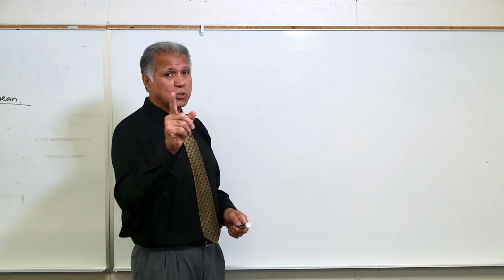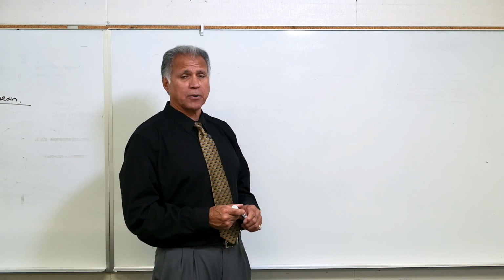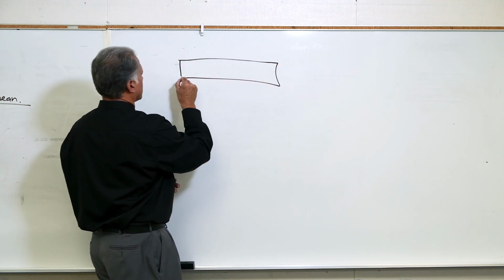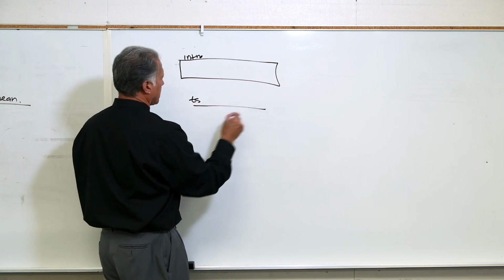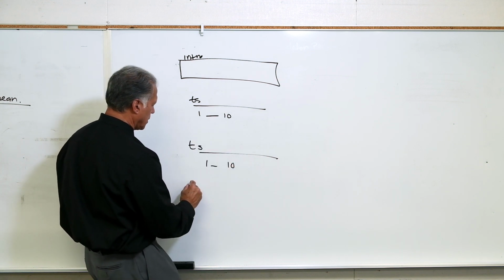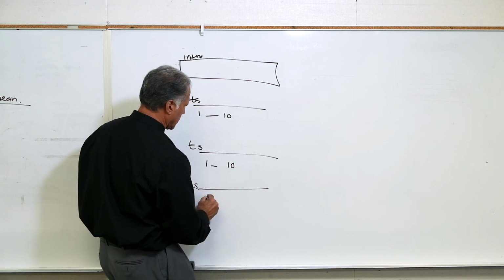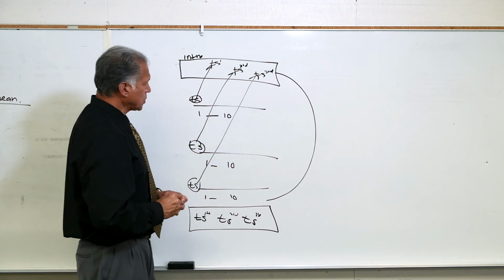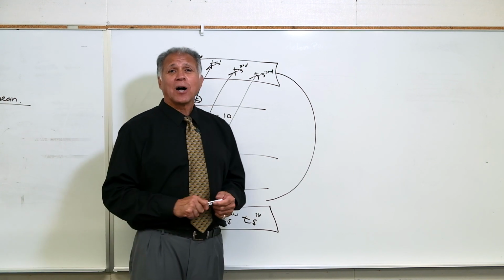How to Write A Skeleton Essay - Easy Method for Writing An Essay Fast | Episode 20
Welcome to the 20th episode of The Progressive Writing System, the step-by-step beginner's essay writing course, anyone can learn. In this episode, You will learn the structure to easily write a 5 body paragraph essay. This skeleton essay method is a full-proof way to overcome writer's block and create a grammatically correct essay every time!